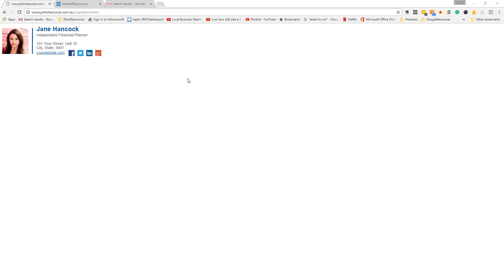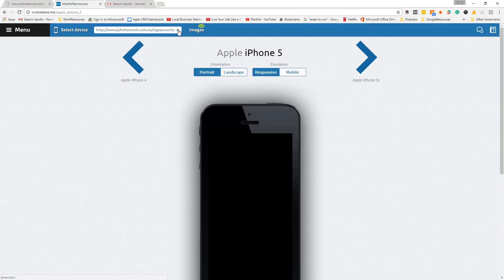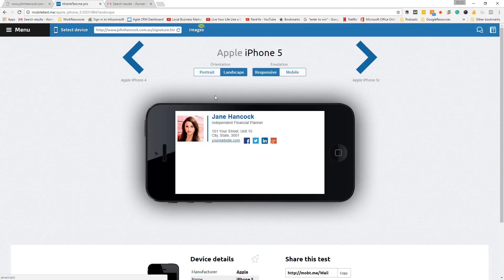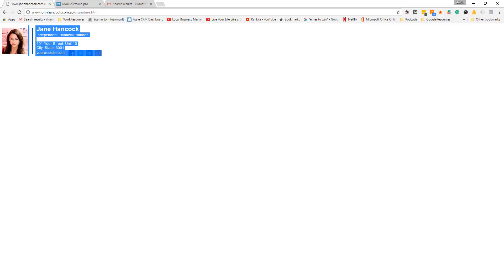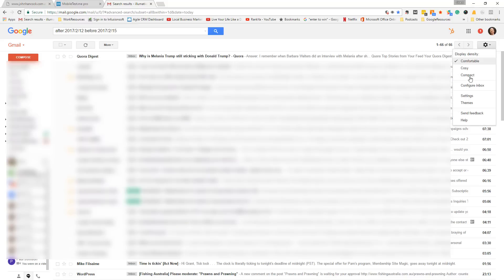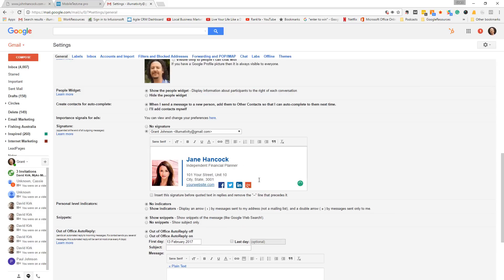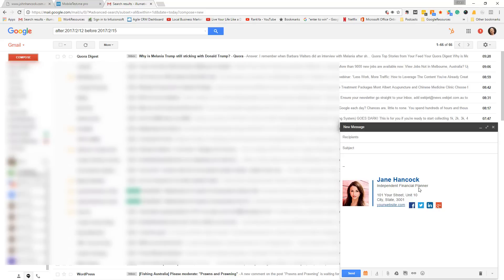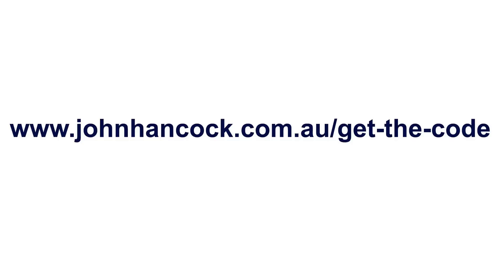How to Create a HTML Gmail Signature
How to simply and easily create a HTML email signature in Gmail, This tutorial runs through all you need to know about creating HTML email signature in Gmail.